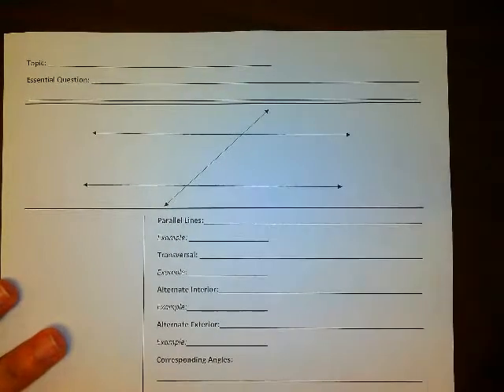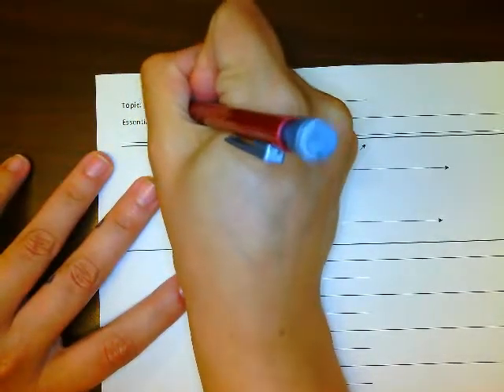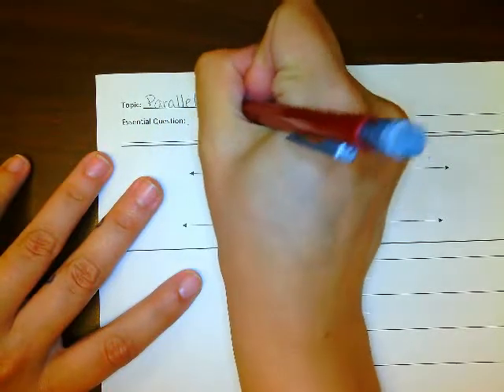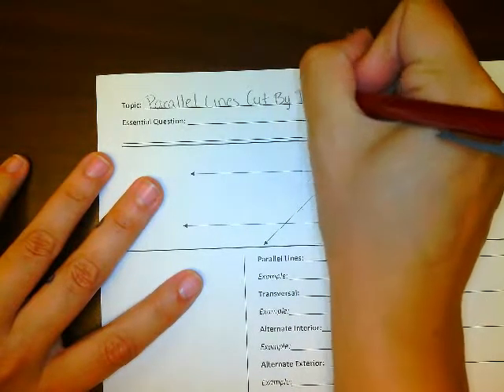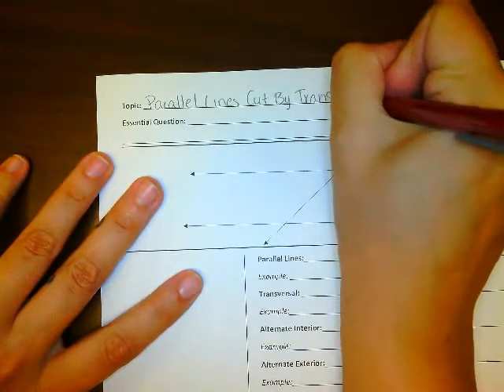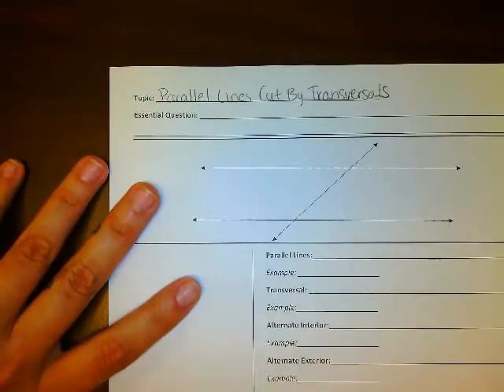Parallel Lines Part 1